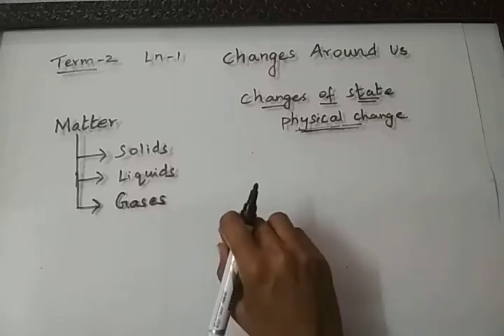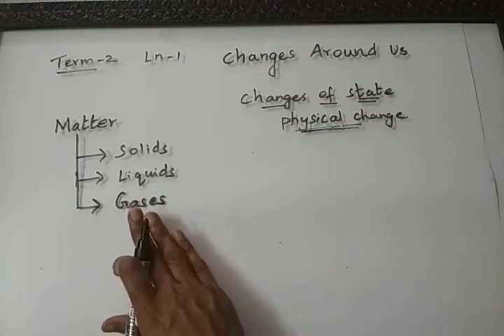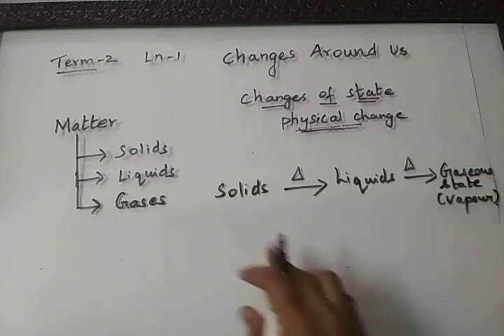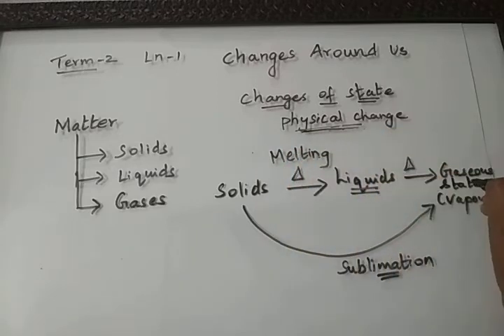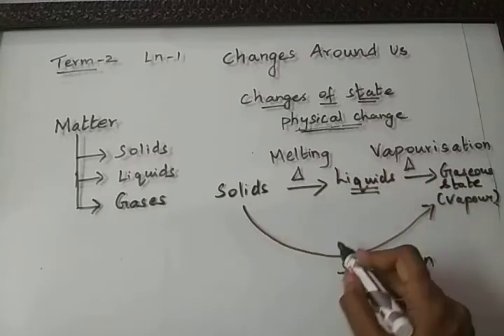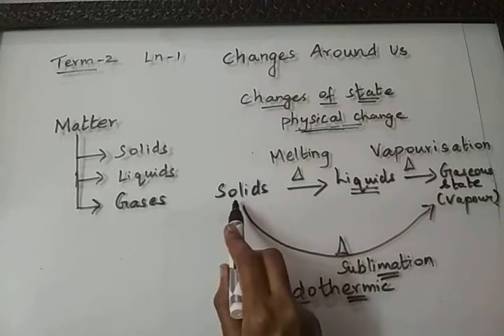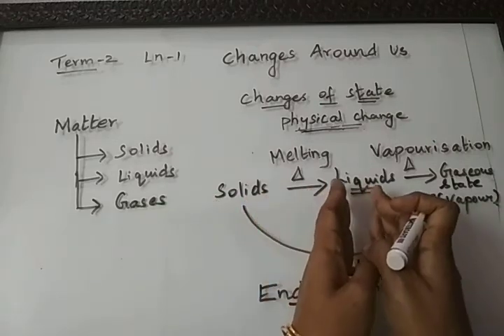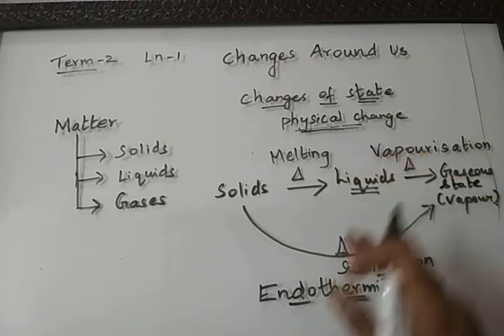Change of state- Physical change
To understand the process involved in change of state